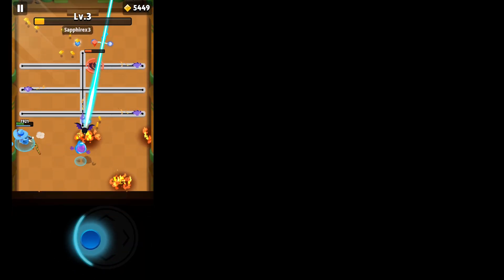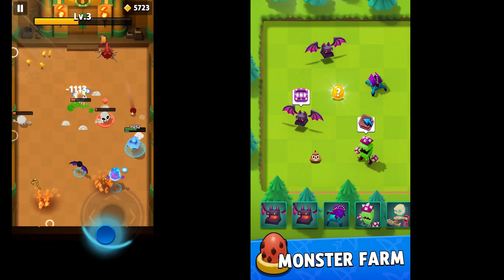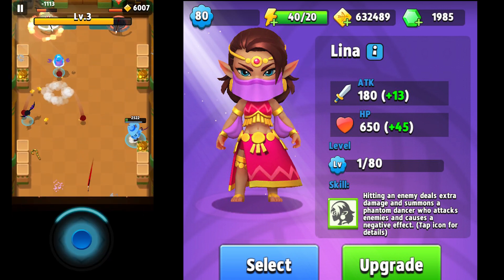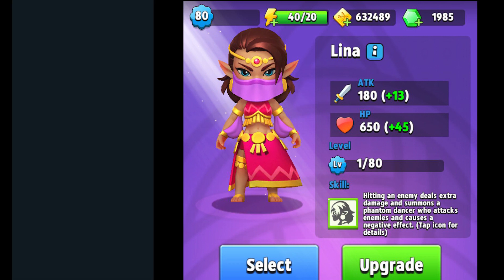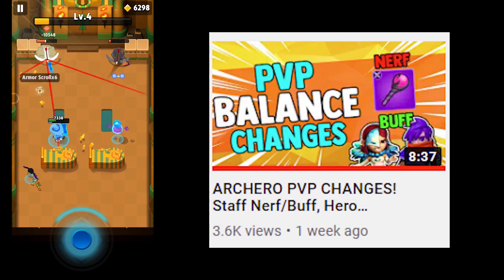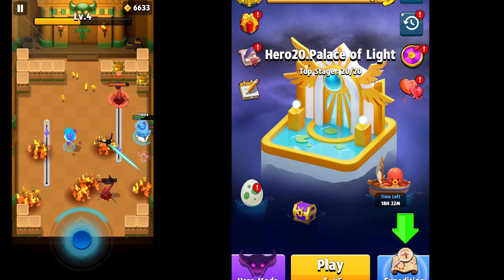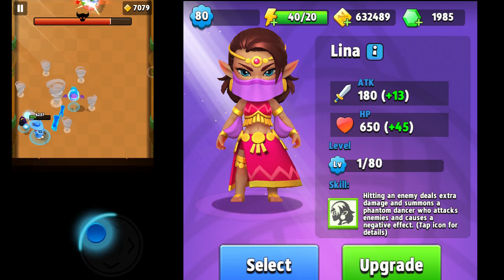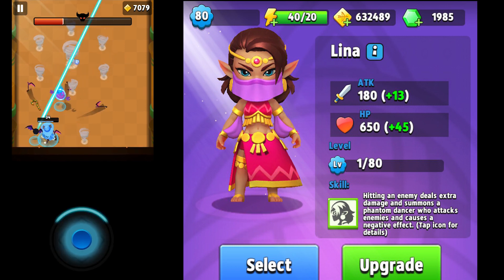ARCHERO: New Hero, New Chapter, New Event and More!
New Hero Lina is set to come out in Archero 2.8.2!
Like the video if you found this interesting!